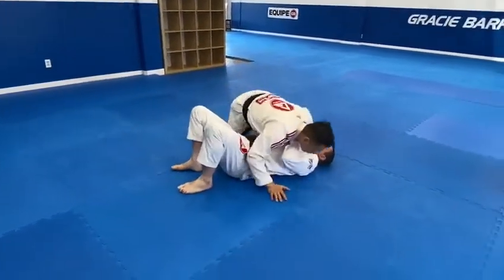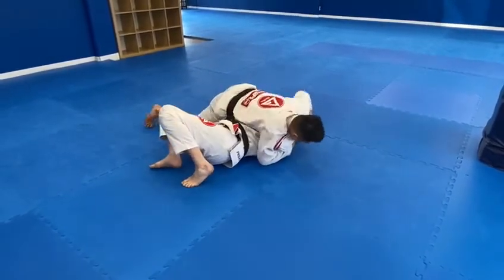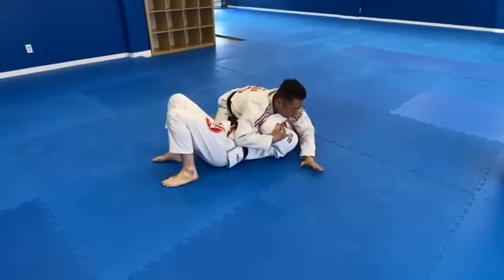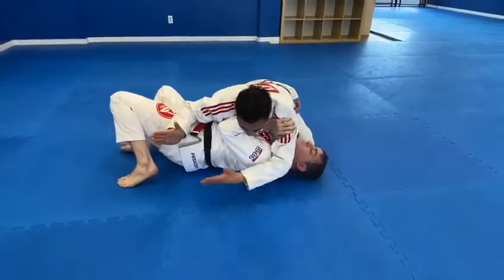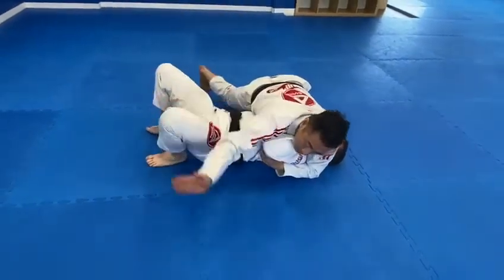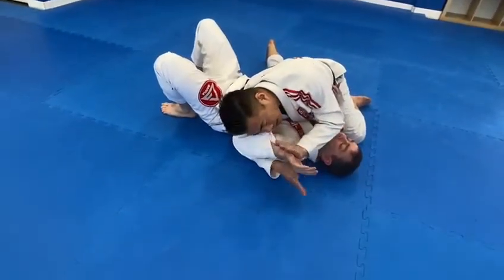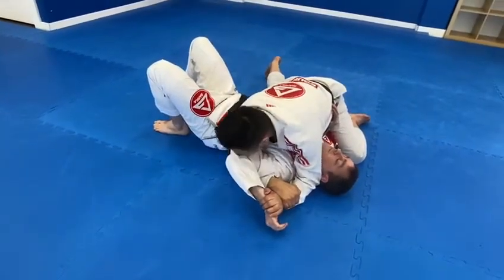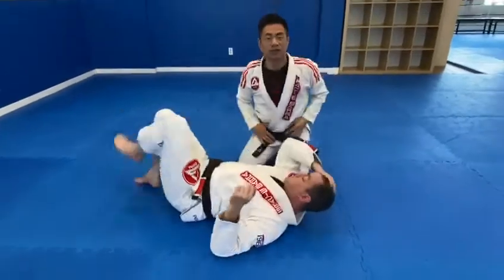Side control attack: americana / shoulder lock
Gracie Barra Jiu Jitsu: trap far arm and apply americana